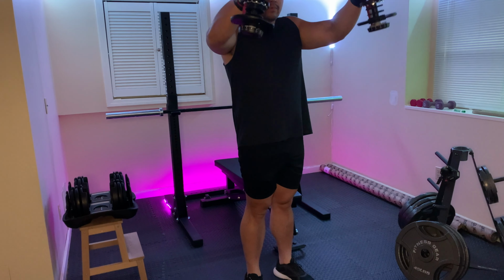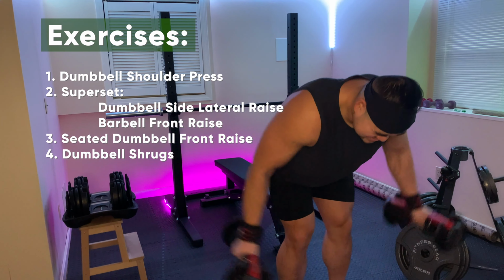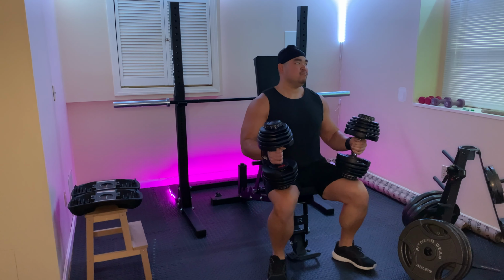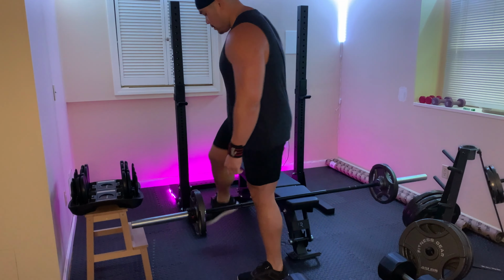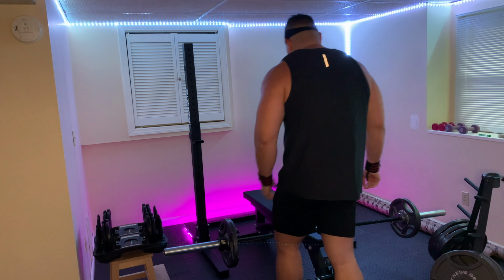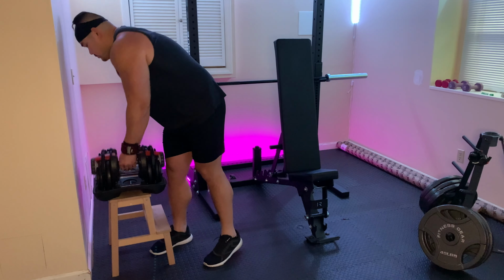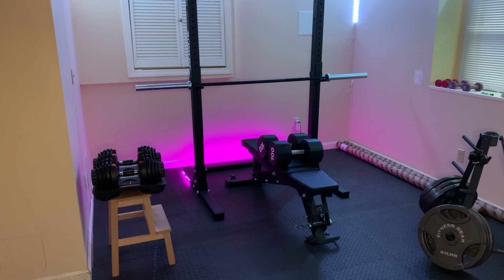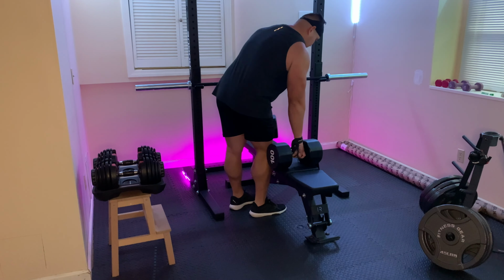100lbs Dumbbell Shoulder Press - Full Shoulder workout in my home gym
Pressing 100lbs dumbbell in almost a year. Full shoulder workout in my home gym.